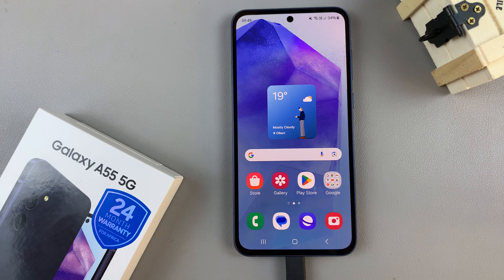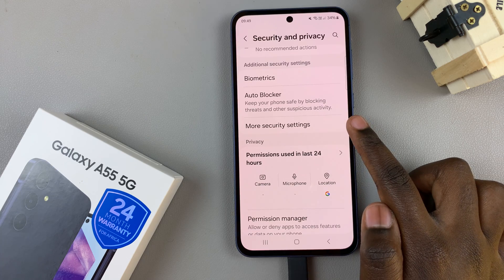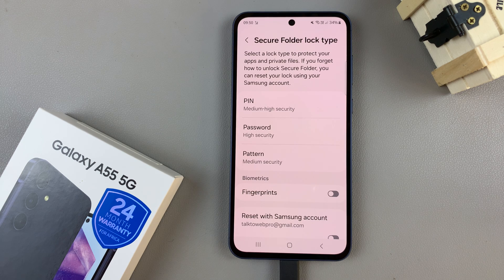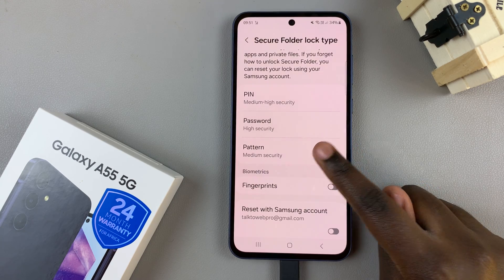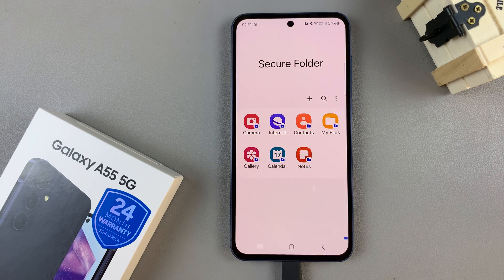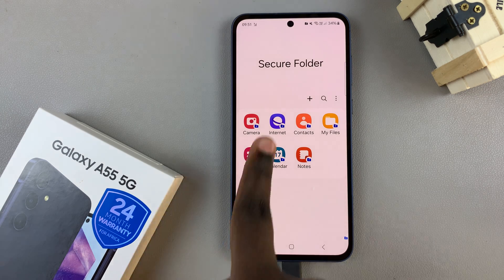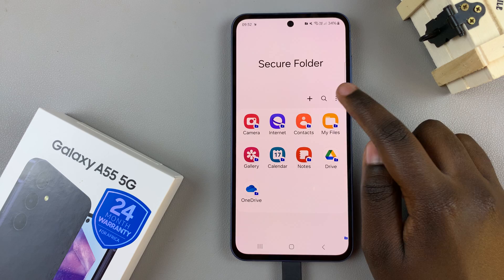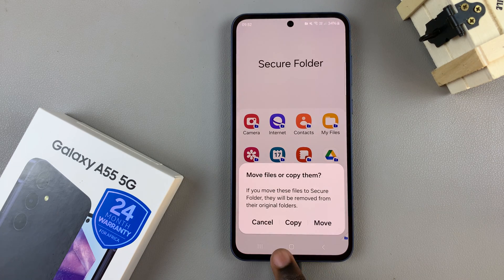How To Create Secure Folder On Samsung Galaxy A55 5G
Learn how to create a secure folder on the Samsung Galaxy A55 5G.

In today's digital age, ensuring the security of our personal data is paramount. With the increasing use of smartphones for storing sensitive information, having a secure storage option is crucial. Samsung understands this need and provides a robust solution in the form of Secure Folder, a feature available on devices like the Samsung Galaxy A55 5G.

Secure Folder offers a protected space on your device where you can store apps, photos, documents, and other files with an additional layer of security. If you're wondering how to create a Secure Folder on your Samsung Galaxy A55 5G, follow this step-by-step tutorial.

How To Set Up Secure Folder On Samsung Galaxy A55 5G

1: Firstly, unlock your Samsung Galaxy A55 5G and navigate to the home screen. Then, swipe down from the top of the screen to access the notification panel. Tap on the gear icon in the top-right corner, or locate and tap on the "Settings" app from the app drawer.

2: At this point, scroll down and select the "Security & Privacy" option within the settings menu. Then, locate and select the "More Security Settings" option to proceed to the next step.

3: Following this, find the "Secure Folder" option and tap on it. From here, tap on "Continue" and follow the on-screen instructions that might appear. Once done, you can add apps and other sensitive folders in the Secure Folder.

Samsung Galaxy A25 5G, Factory Unlocked GSM:

Samsung Galaxy S24 Ultra (Factory Unlocked):

Samsung Galaxy A15:

Samsung Galaxy A05 (Unlocked):

SAMSUNG Galaxy FIT 3:

TCL 55-Inch Q7 QLED 4K Smart Google TV:

Cell Phone Tripod Adapter